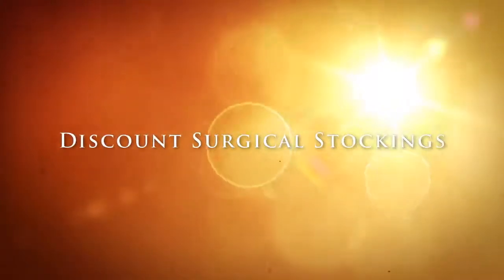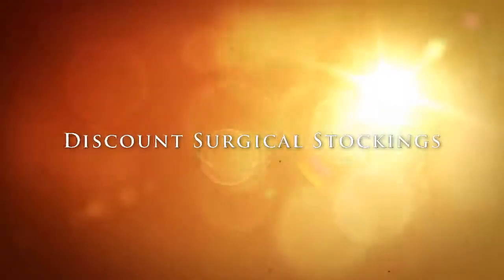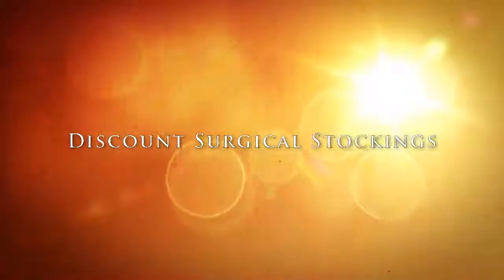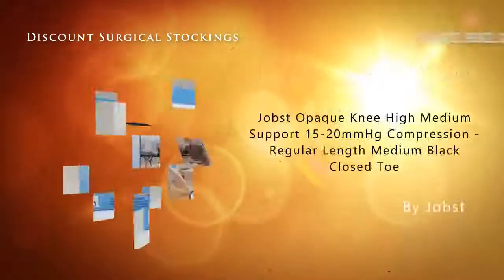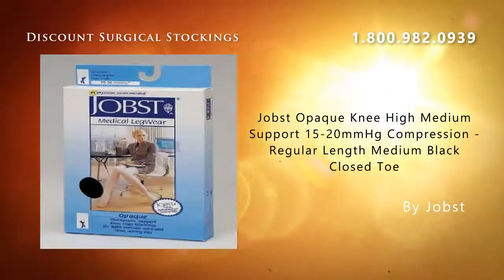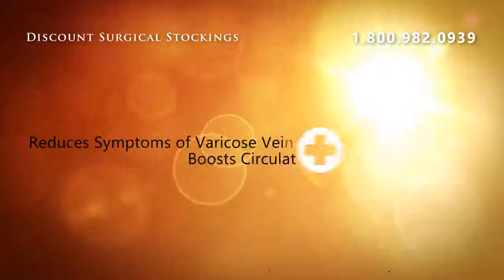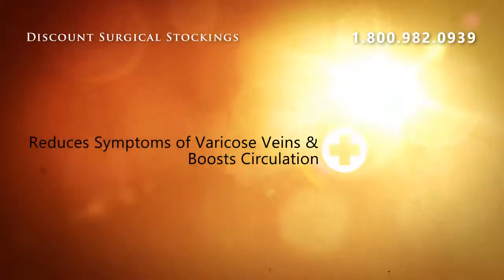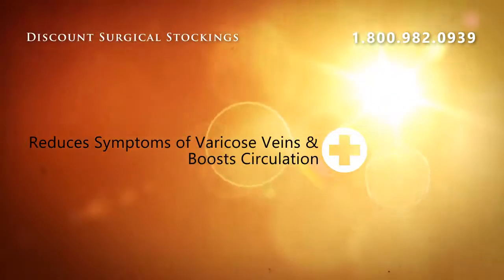Jobst Opaque Knee High Medium Support 15-20mmHg Compression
Jobst Opaque Advanced Comfort Combines Exceptional yarns with a unique finish to create unbelivable wearing comfort.Jobst Opaque Advanced Comfort provides Unmatched Softness: Finest yarns and unique finish are combined to give a perfect soft touch.Superior Moisture Wicking: Jobst Opaque Advanced Comfort boots the spreading of any moisture on the fabric so that it evaporates faster. This keeps your legs comfortable all day long. Jobst Opaque Advanced Comfort Fashionable but durable, covers blemishes and scars giving your legs an elegant appearance. Features:Enhanced with Silicone Blend SoftnerContoured panty and anatomical foot design with a relaxed toe cap and enlarged heel pocket Refined OpacitySelected, Strong yarns and reinforced heel and toe Opaque is easier to don than any other stocking you have worn before.ensures a perfect fit, all day comfort Trails have proven that over 90% of women clearly prefer the Opaque.Luxuriously smooth and easy to wear, Jobst Opaque is ultra soft for the most comfortable stocking in its class. Lightweight and highly effective in optimizing leg health.Special processing and a silicone blend softener make these stockings easy to put on.Resilient yarns allow for greater durabilityReciprocated heel and toe for better fit and durabilitySmooth design and soft texture provides softer more fashionable look with the ultimate in year-round coverageAvailable in Knee High*, Thigh High* and Pantyhose stylesKnee high and thigh high available in open and closed toe styles, in Silky Beige and Classic Black colors.Note: Not available in all compression levels.Fiber Content: 78% Nylon, 22% Spandex/Elasthan

Jobst Opaque Knee High Medium Support 15-20mmHg Compression - Regular Length Medium Black Closed Toe